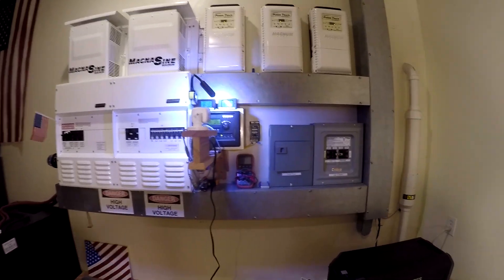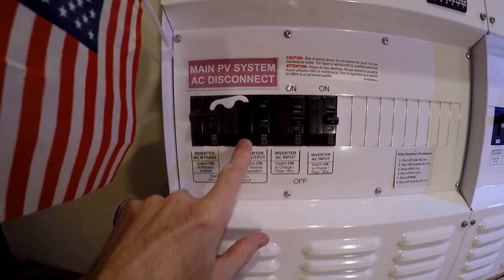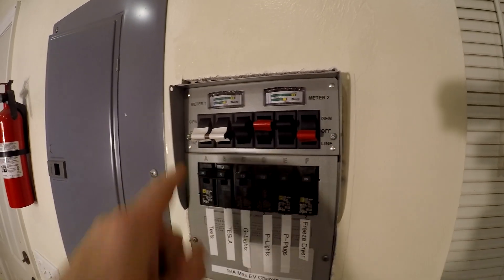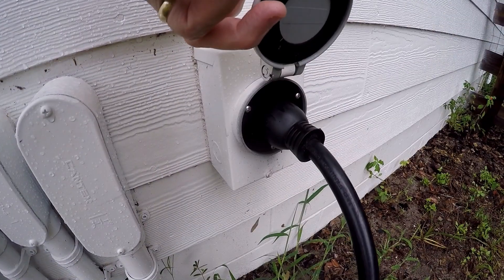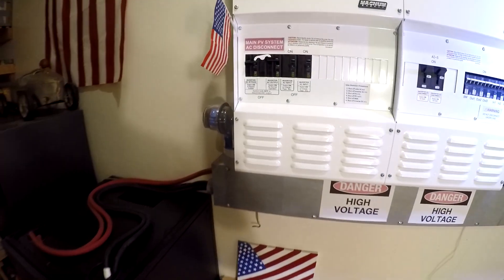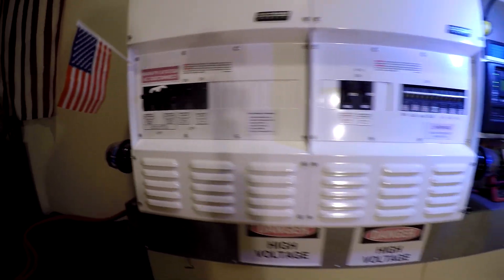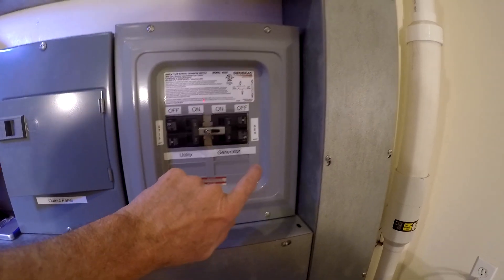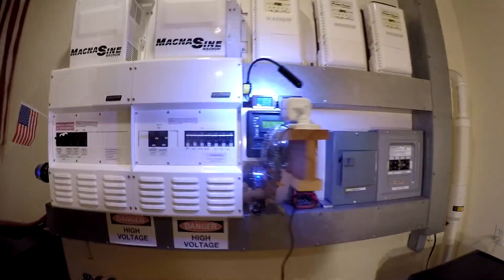Transfer Switches for Generators, Solar and Utility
A quick review of the various options for solar, utility and generators that my system can take advantage of.

Solar Generators
Shopping:

Fueled Generators
Shopping:
WGen9500DF Dual Fuel Generator
WGen7500DF Duel Fuel Generator
WGen7500 Generator
Home Standby Switch
50' Solar Extension
30A Reliance Transfer Switch
50A Transfer Switch
30 Amp Cord